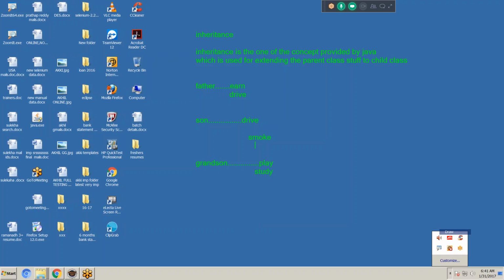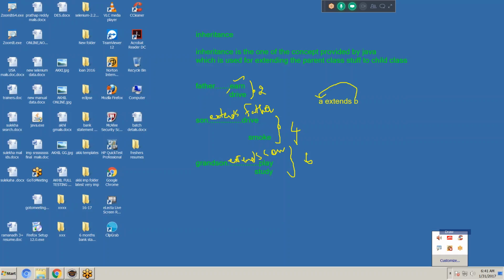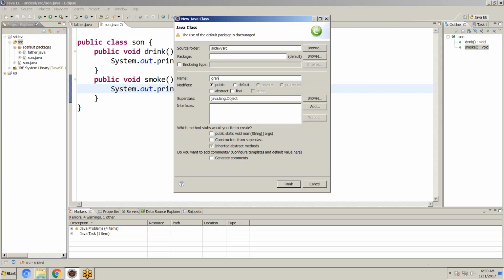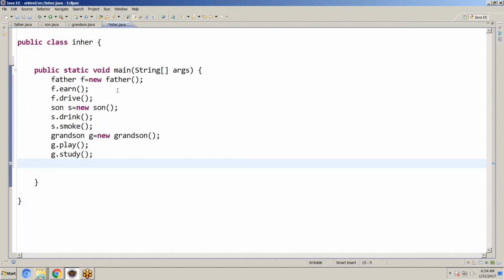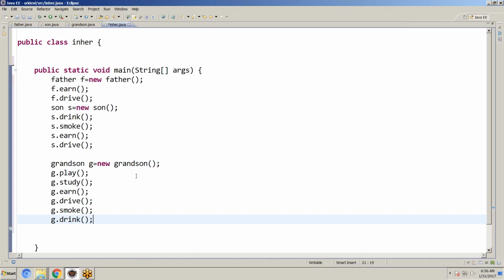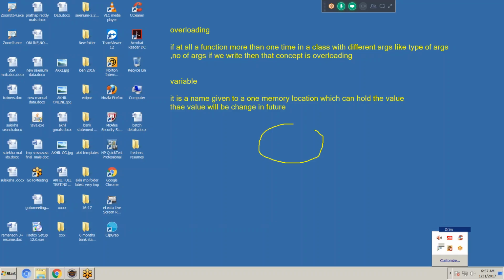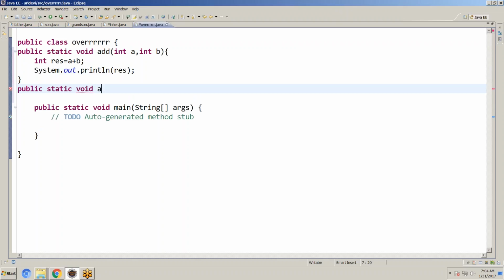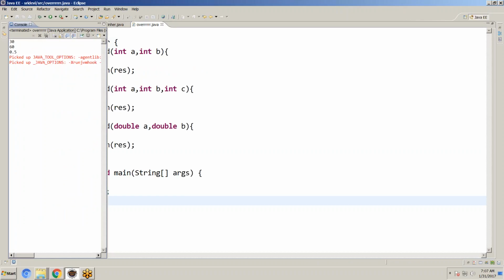INHERITANCE,OVERLOADING CONCEPTS IN JAVA FOR BEGINNERS